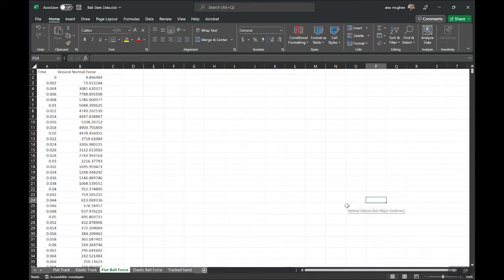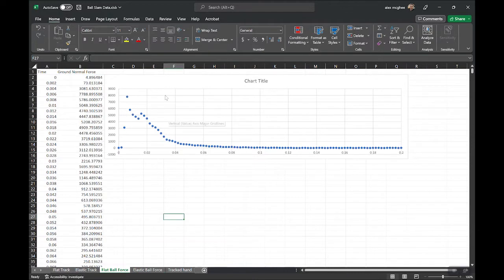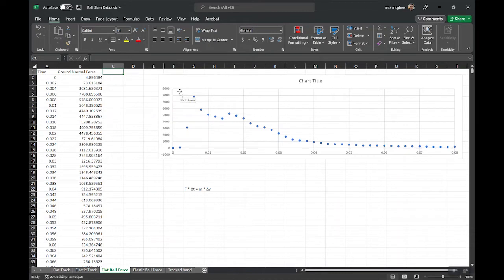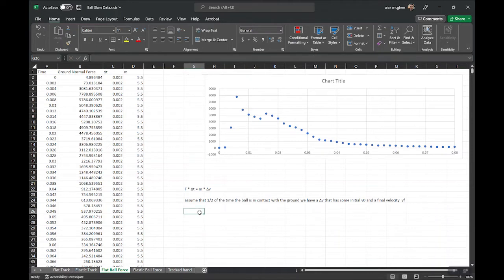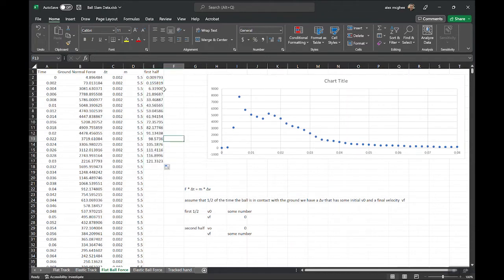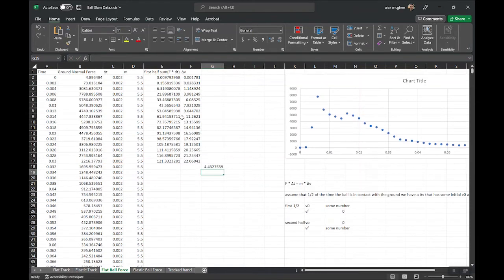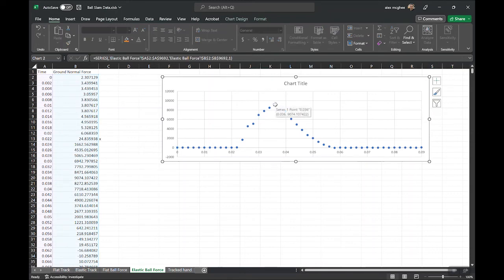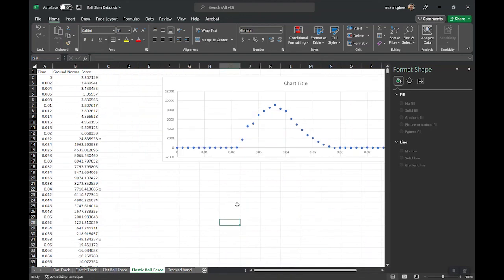energy lost during ball slam